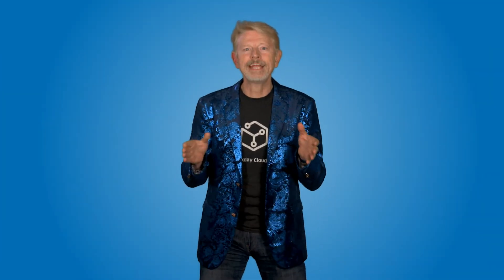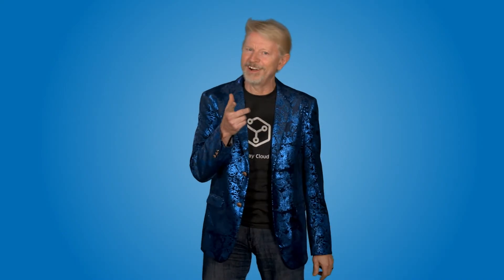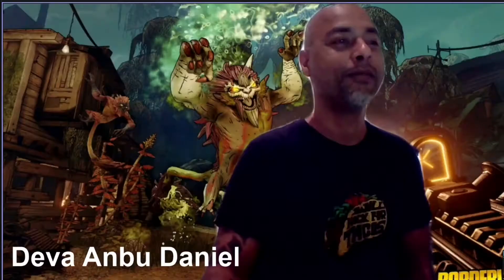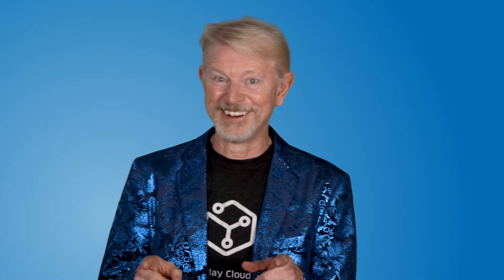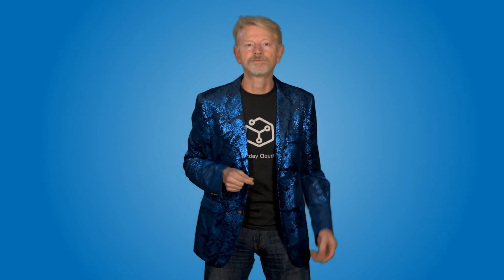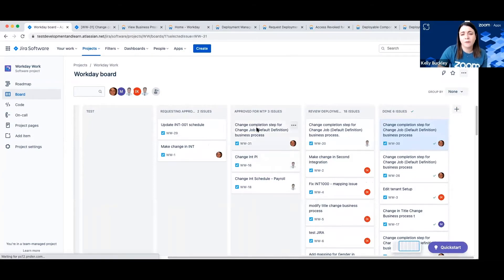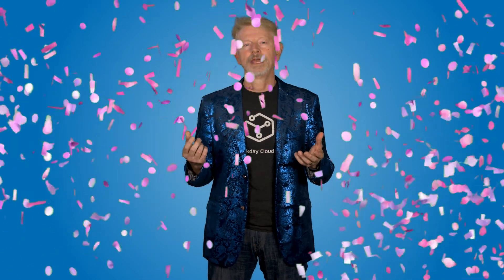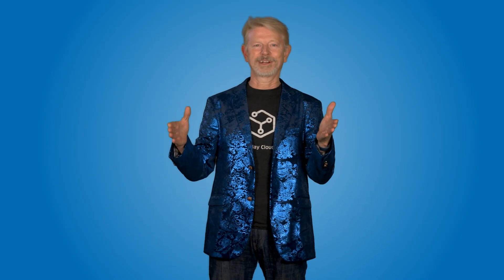Workday DevCon Highlight Reel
Learn about Workday’s very first DevCon and how developers are building the “Art of the Possible” using technologies like Workday Extend, People Experience and Machine Learning. Check out the winning Hackathon apps including Zoomies, Green Machine and Acumen.